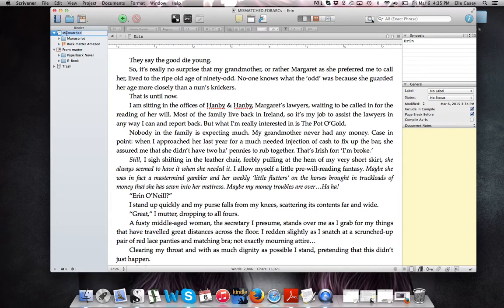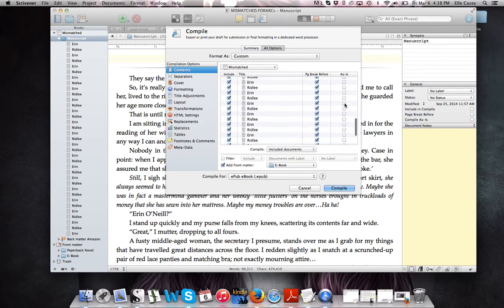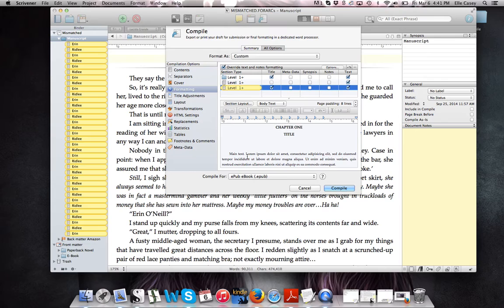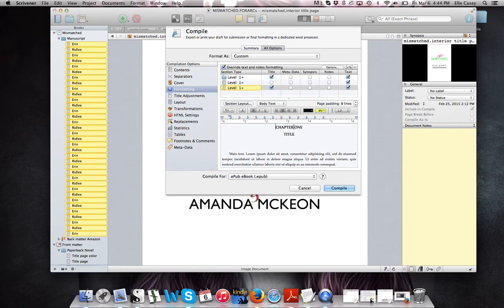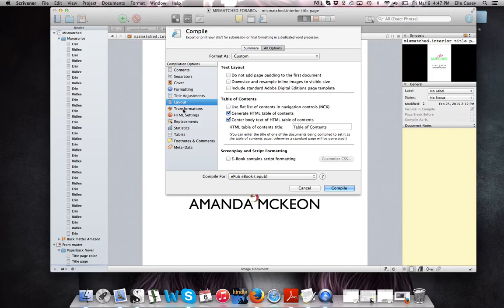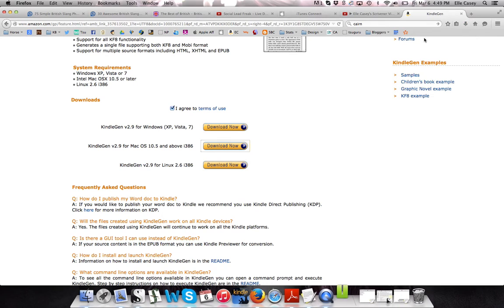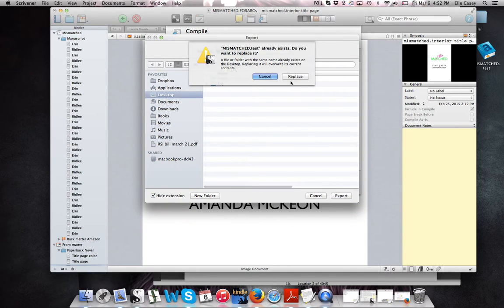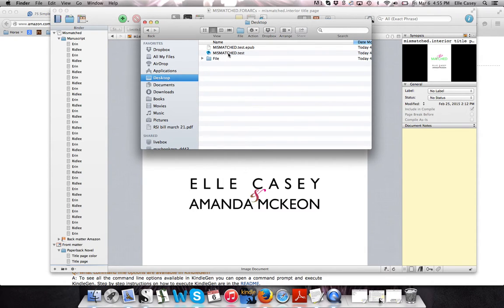Elle Casey Scrivener how-to : Chapter Subtitles and compiling for Kindle and ePub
If you've ever tried to use Scrivener and wanted to pull your hair out, you're not alone. This video shows you how to have custom chapter subheadings and also gives some tips for compiling for .mobi (Kindle) and .ePub ebook formats.